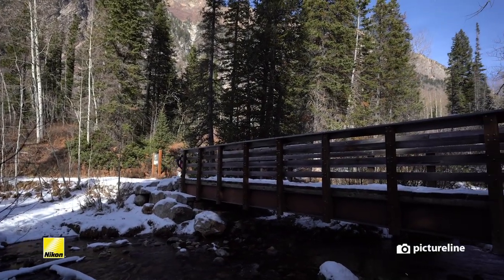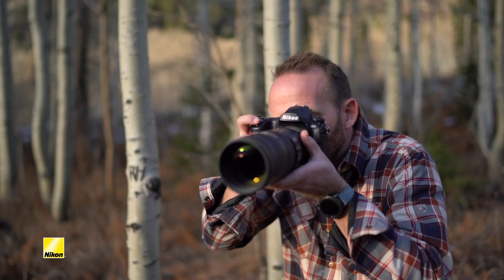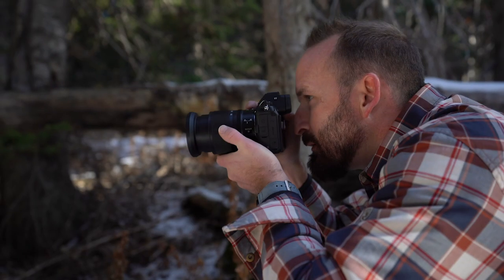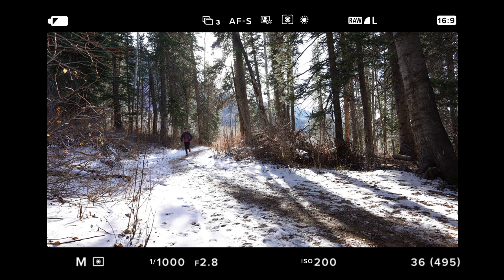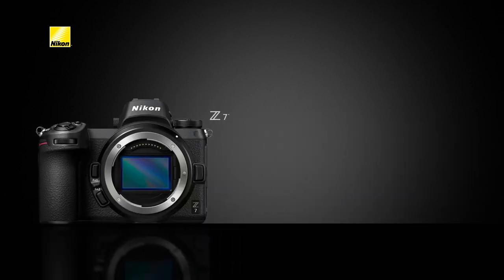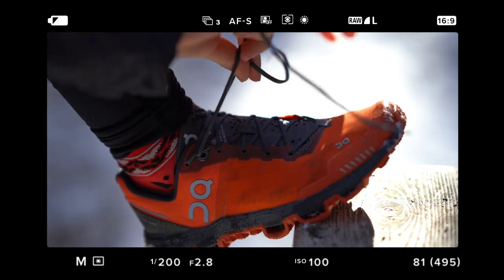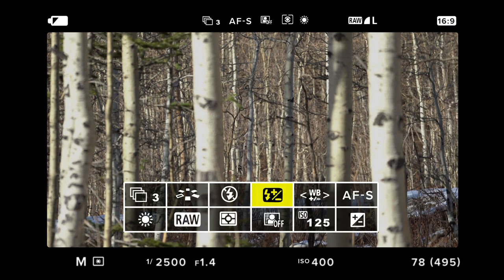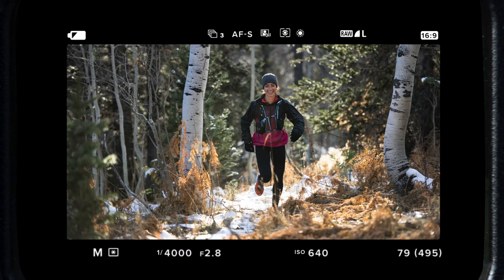Mirrorless VS DSLR - Electronic Viewfinders (Nikon Z Series)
What's the difference between mirrorless and DSLR cameras? Among other things, mirrorless cameras use an Electronic Viewfinder, or EVF.

Check out how that impacts shooting in different environments, and why Nikon's new Z Series cameras have one of the best EVFs available on any camera!